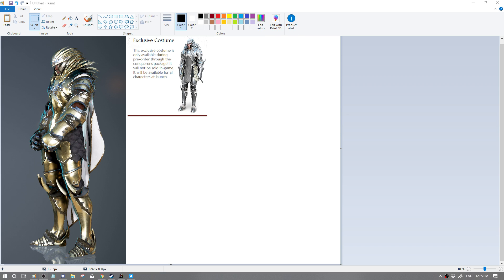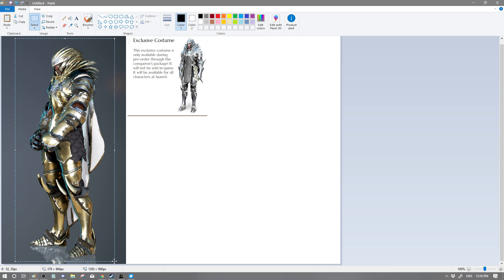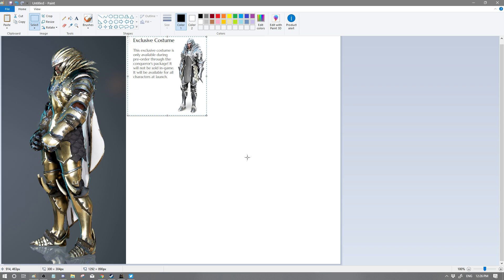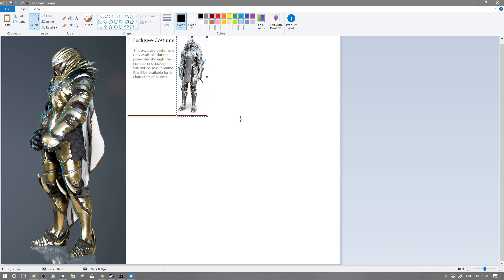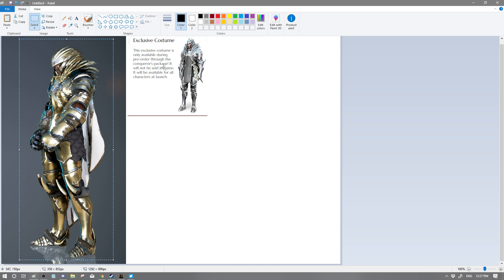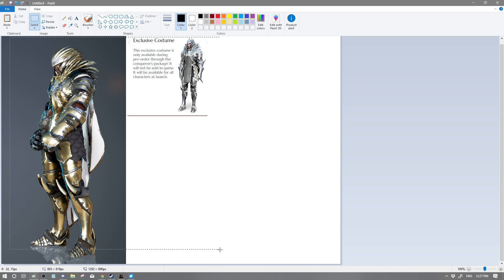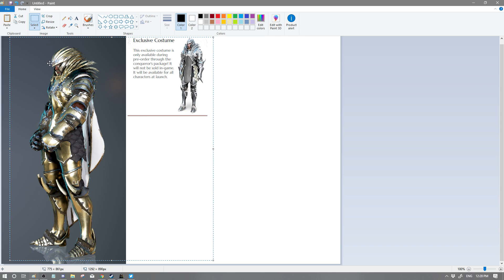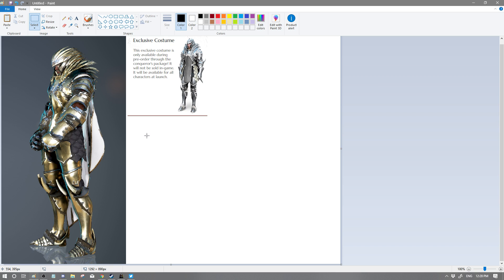Black Desert SCAM Sells DAY 1 PRE ORDER ITEM to EVERYONE years after release | Players MAD